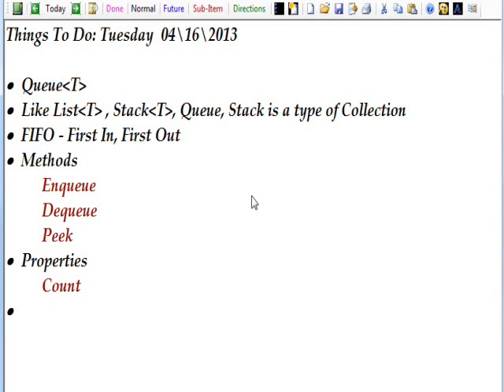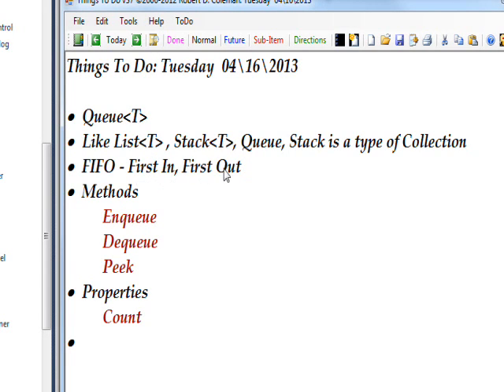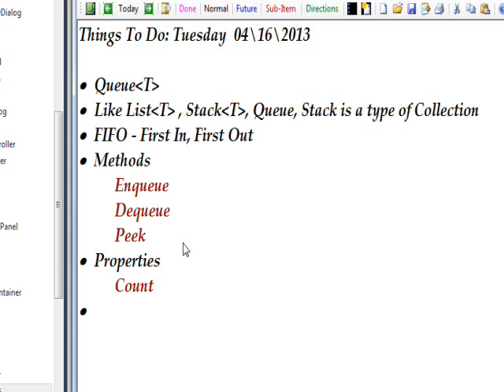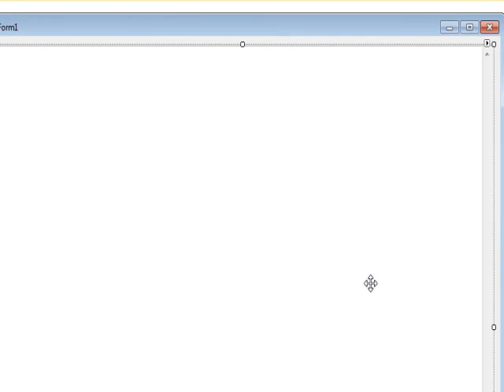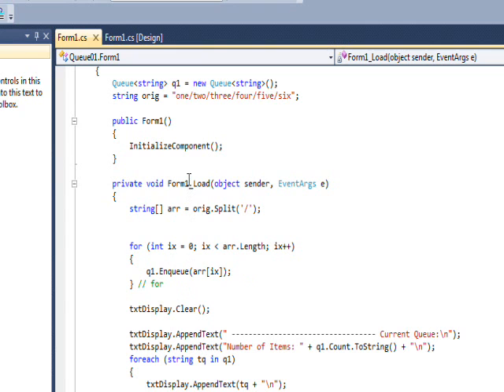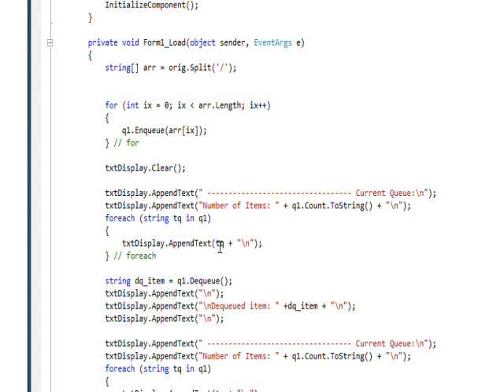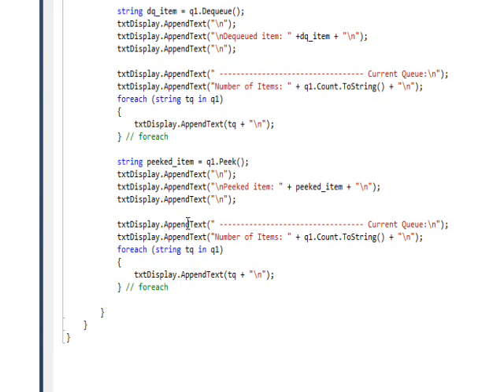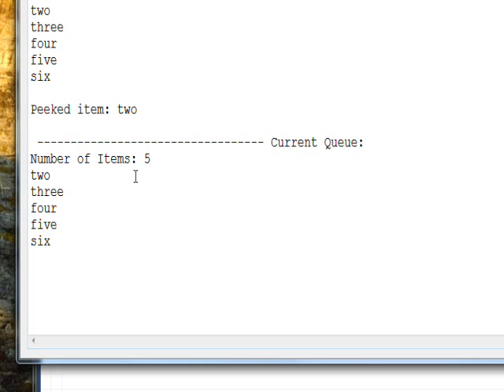C# Edge 177 C# Generic Queue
has all my video tutorials usually with source code in an organized cyber-library. In this video we learn how to use the generic queue, the type of which is completely variable and defined at compile time. The Enqueue, Dequeue, and Peek methods as well as the Count property of the generic queue are demonstrated through working code.